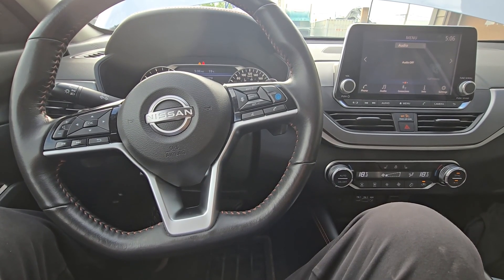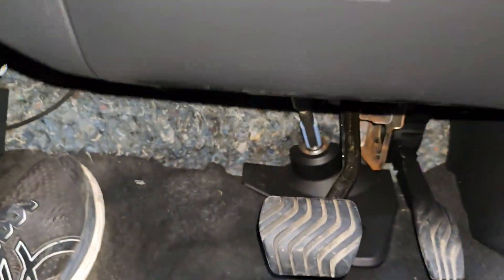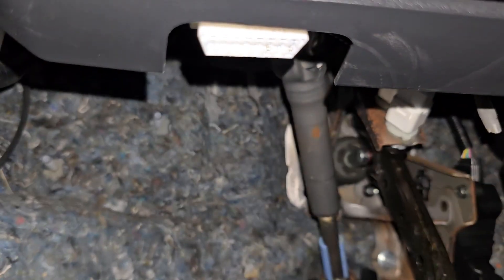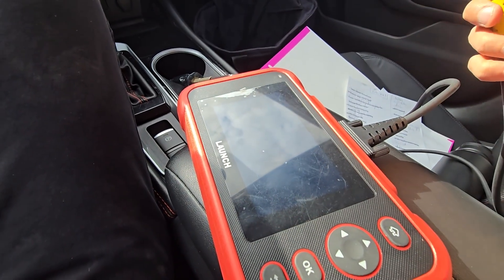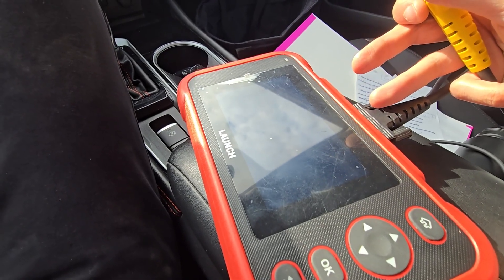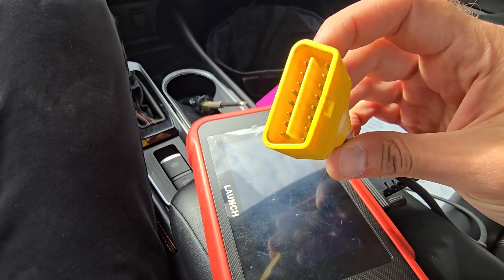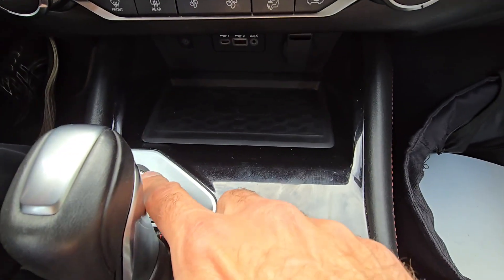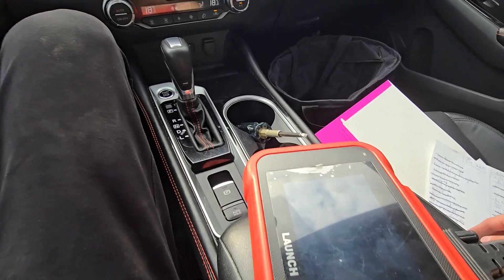Location of OBD - 2 Port / Diagnostics Port on Nissan Altima (2019 - 2025)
In this video I will be showing the location of data link connector (obd2 port) on sixth generation Nissan Altima. You will need OBD - II scanner to connect to the diagnostics port to get the error codes and follow up with the repairs ( 2019 | 2020 | 2021 | 2022 | 2023 | 2024 | 2025 | S | SV | SE | PLATINUM | SR | AWD | 2.5L ).

OBD - 2 port will be located deep under the steering wheel. You will see a white connector. When connecting the scan tool make sure vehicle is not running, just set it to the run position with power to the accessories.

THIS VIDEO IS AVAILABLE IN DIFFERENT LANGUAGES!
Press Settings under the video and then Audio Track!